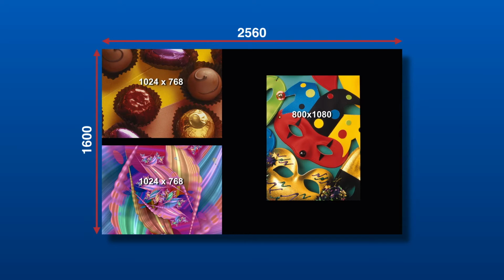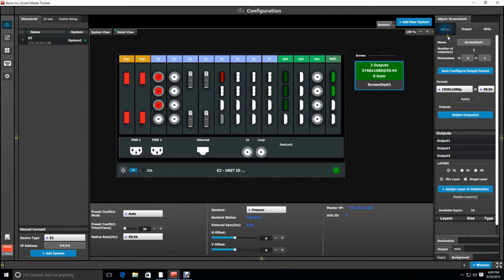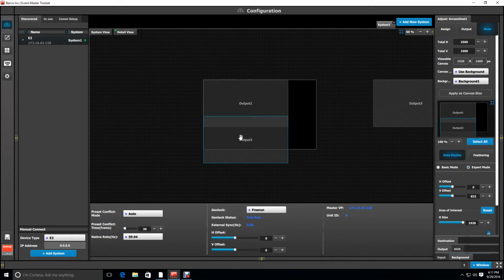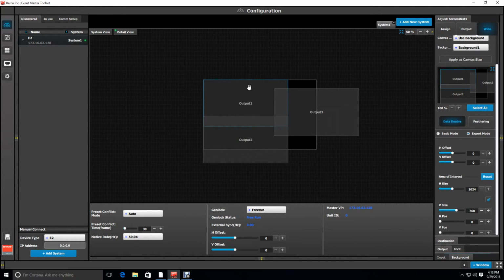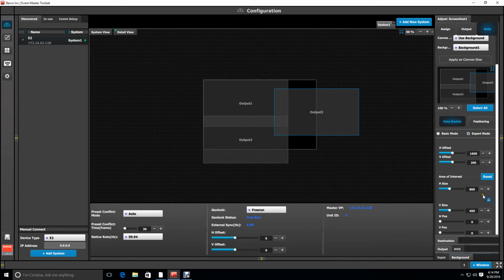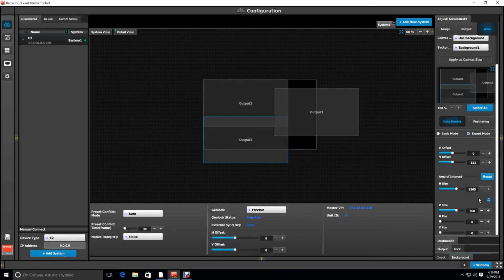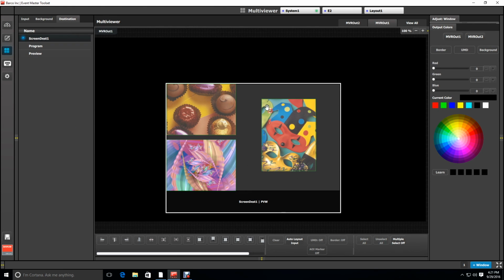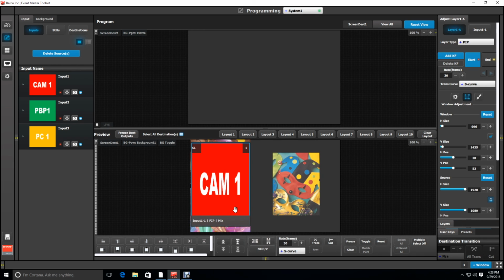Background as Canvas- AOI for LED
Using a single source for LED content, this video describes the process of defining AOI's (Areas of Interest) for three outputs on the same Destination.